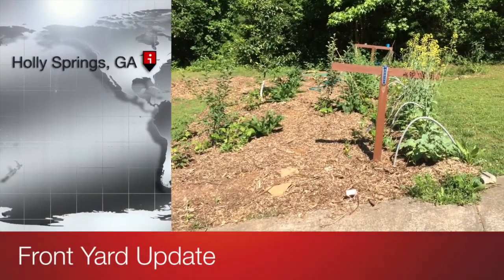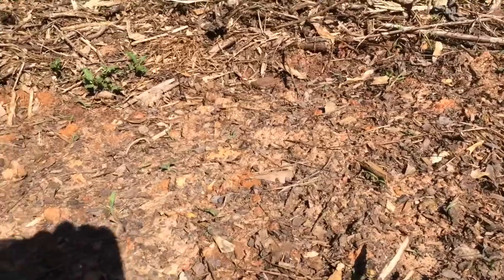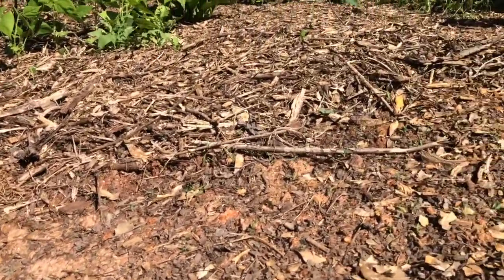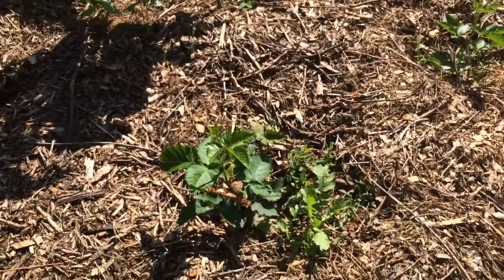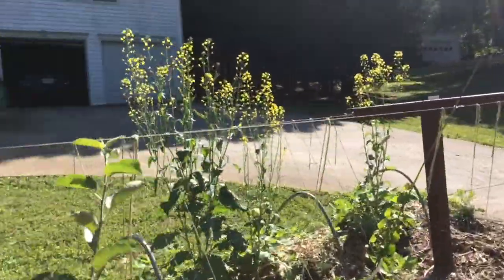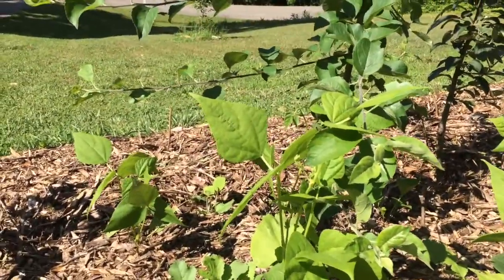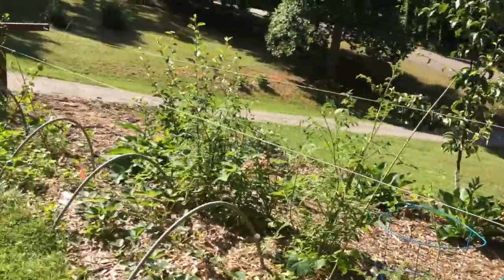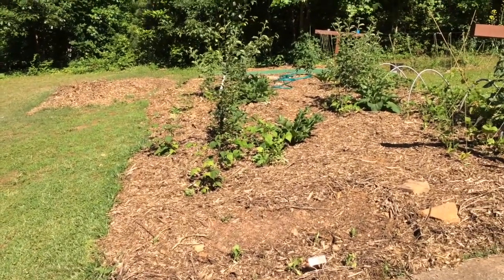Front Yard Update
This video is about Front Yard Update